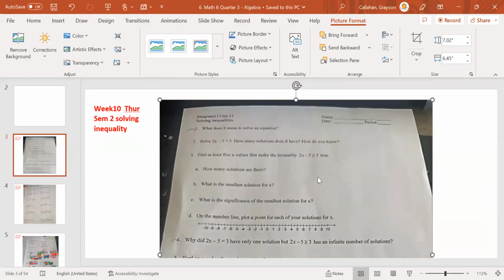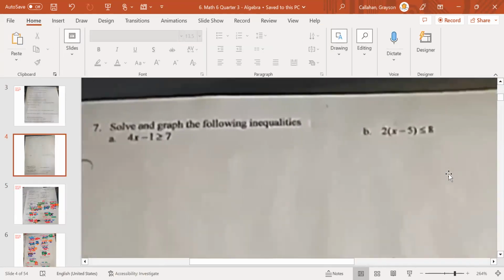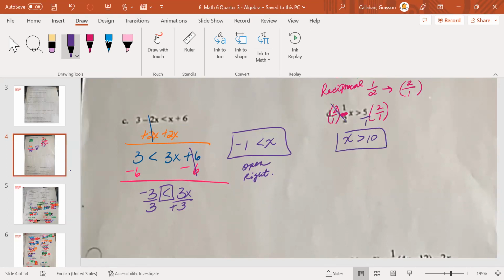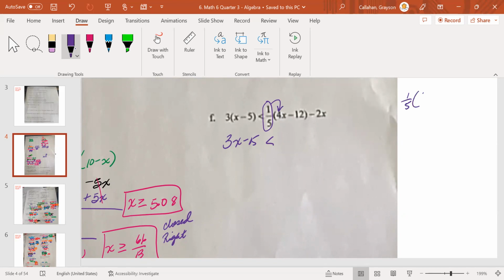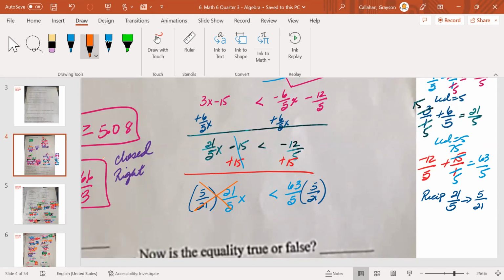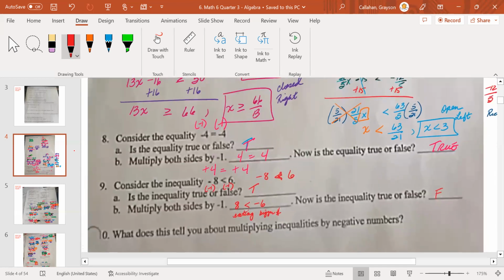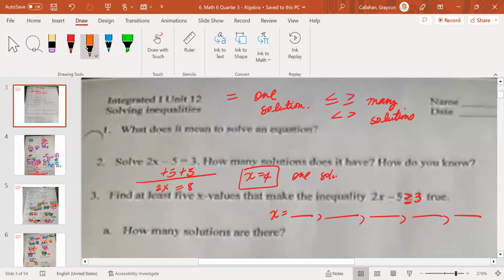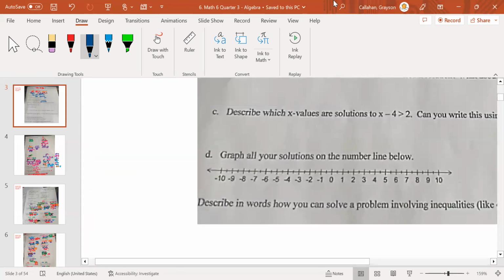Week10 Thur Sem 2 solving inequality